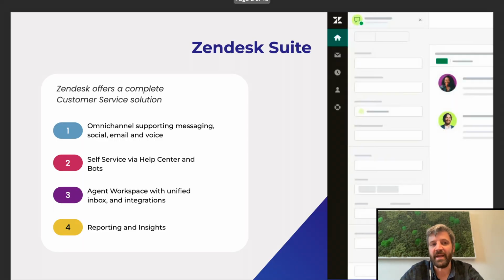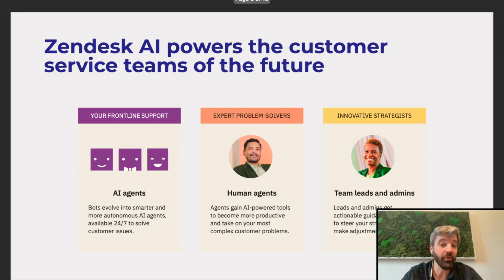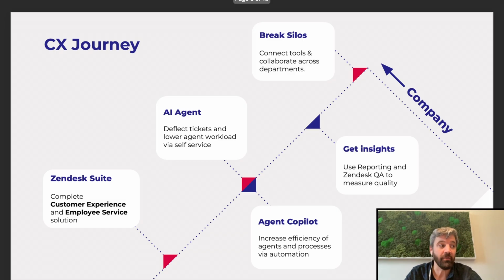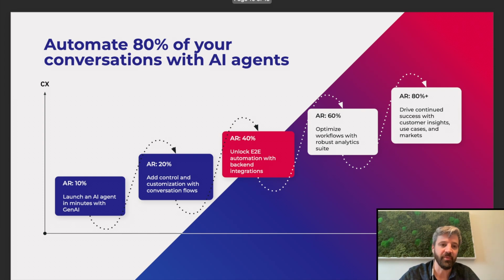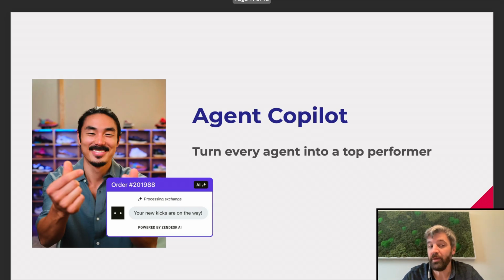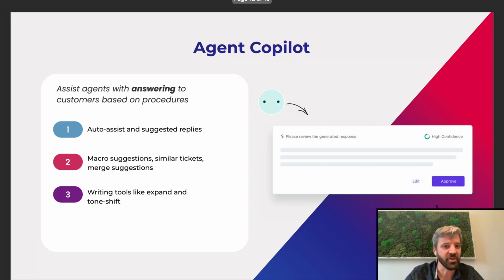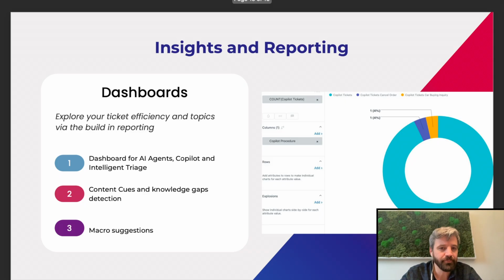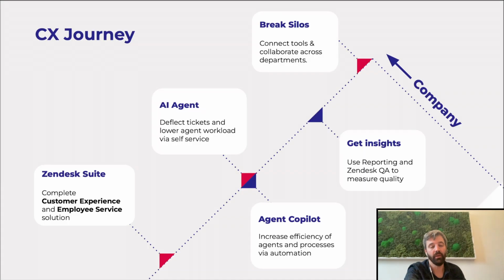Understanding Zendesk AI: The Future of Customer Support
Discover how Zendesk AI transforms customer experience and streamlines support operations.

In this video, Thomas Verschoren, our Principal Solutions Consultant, walks you through the game-changing capabilities of Zendesk AI:

- Automate up to 80% of customer interactions with AI agents.
- Boost agent productivity with Agent Copilot and smart tools.
- Streamline support across messaging, email, and voice channels.
- Gain valuable insights with AI-powered reporting and dashboards.

Learn how Zendesk AI combines intelligent automation, advanced tools, and innovative solutions to optimise workflows and deliver exceptional support.

Whether you're a business leader or a support team member, this video will show you how to leverage AI to stay ahead in the CX era.